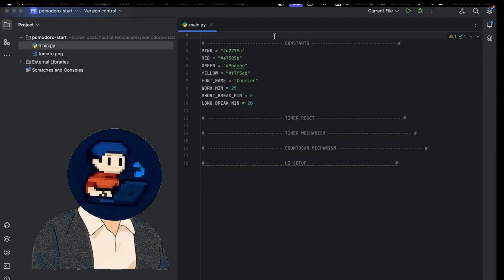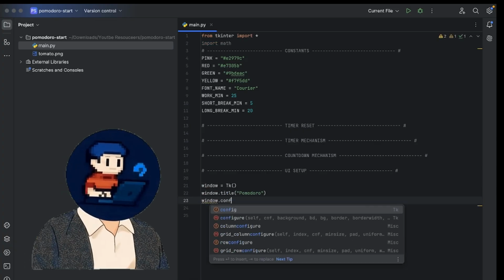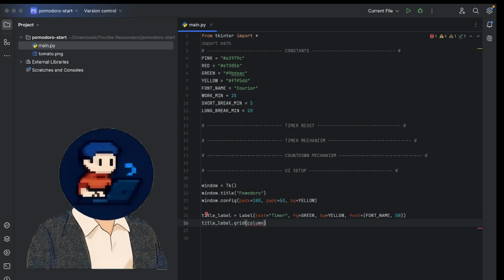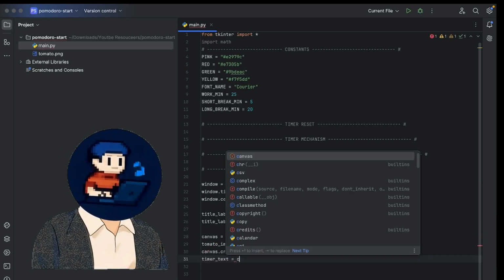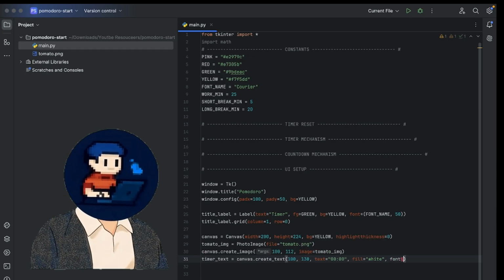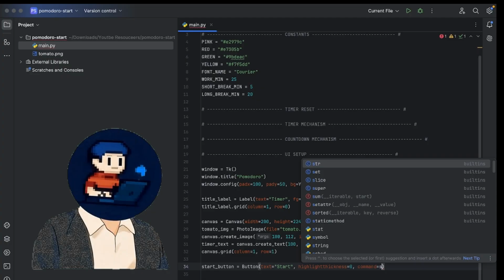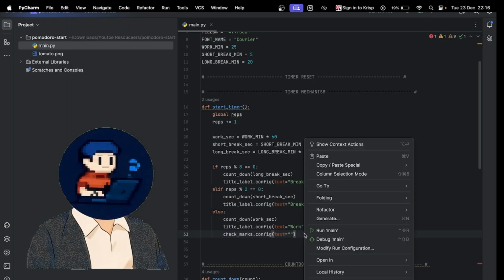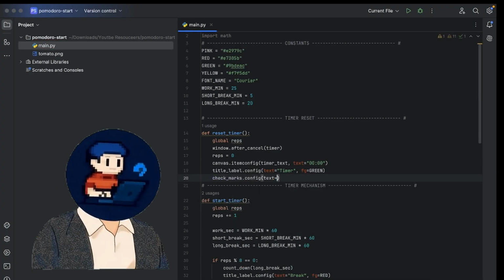When Pomodoro meets Python… productivity awakens